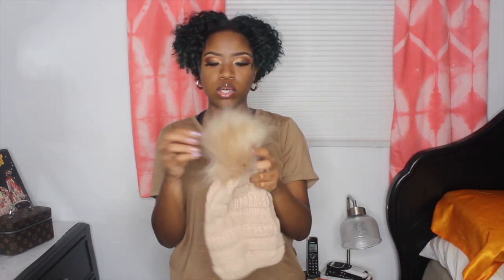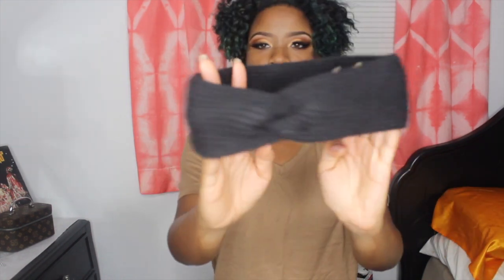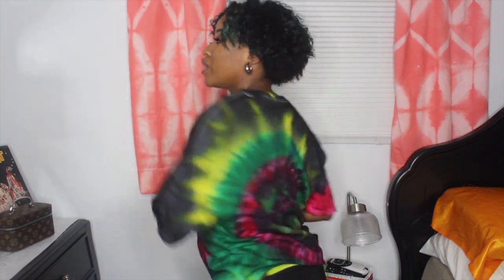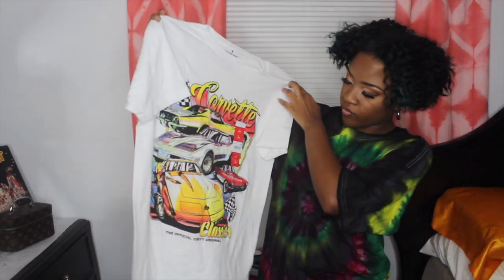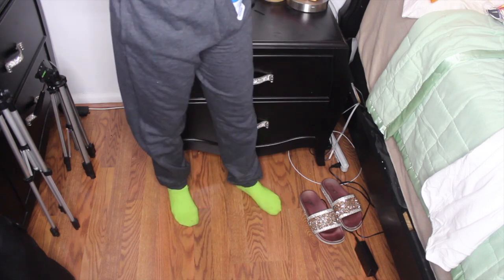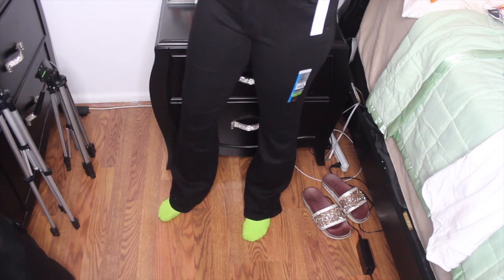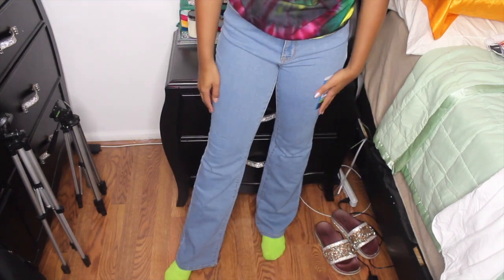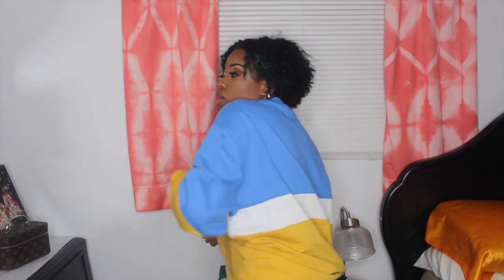HUGE AFFORDABLE WALMART CLOTHING HAUL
Thank you for reading my description box! Below I’ve listed my playlists to make it easy for you to view the content you enjoy!😉 Have a blessed day💜✨